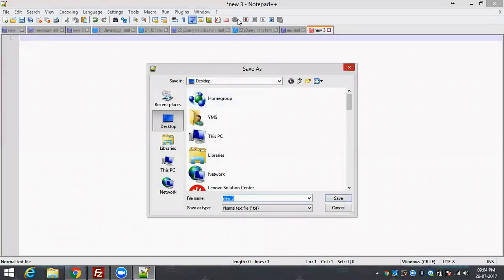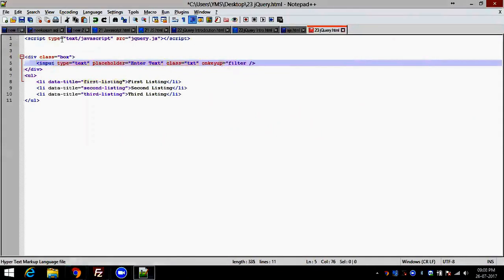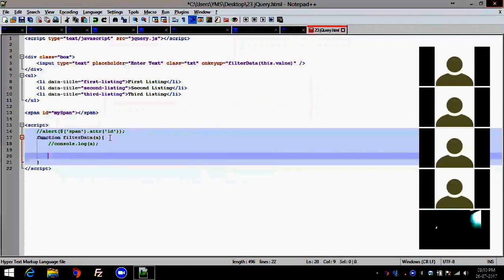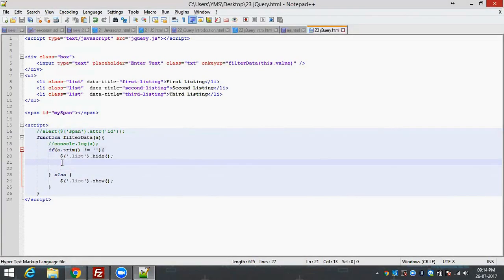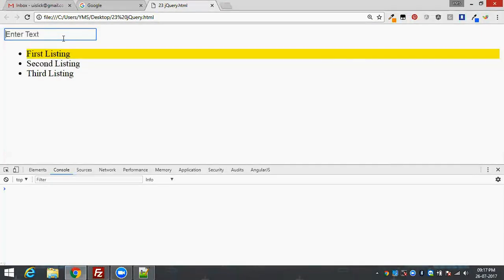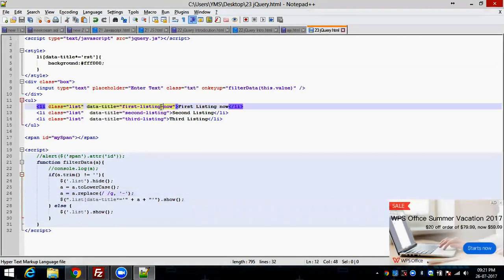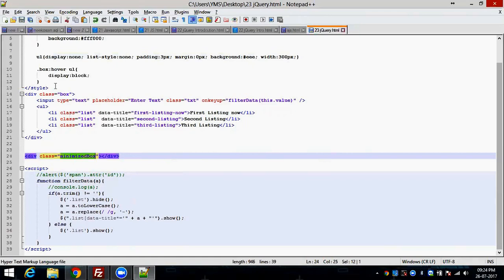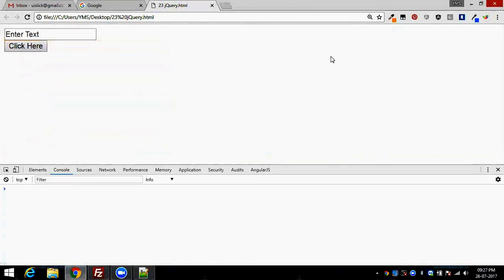Easy Steps to Building Custom Autocomplete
Building autocomplete using jQuery with simple script and css